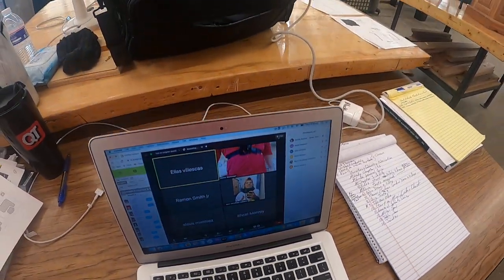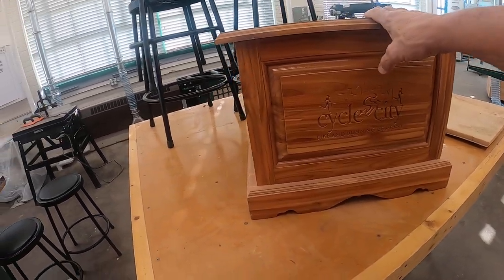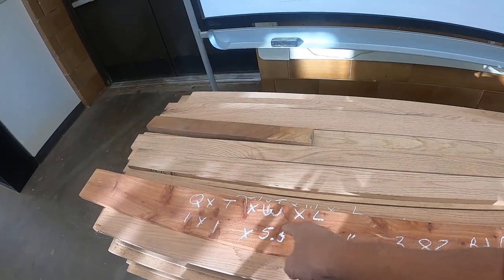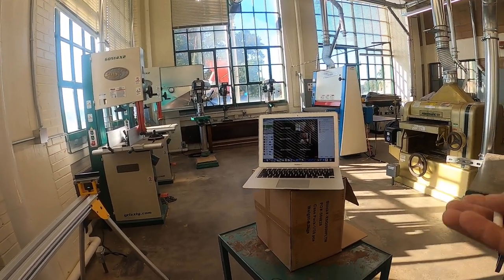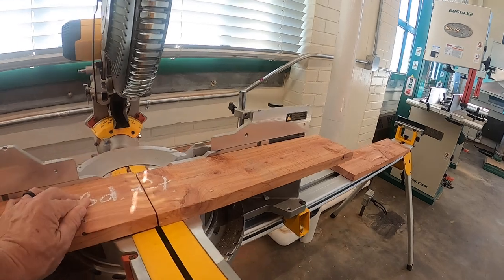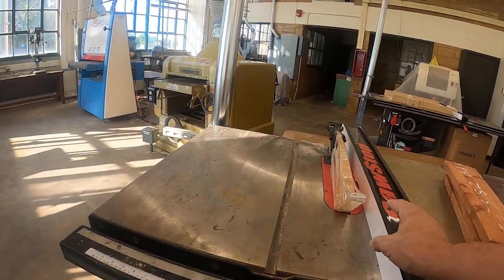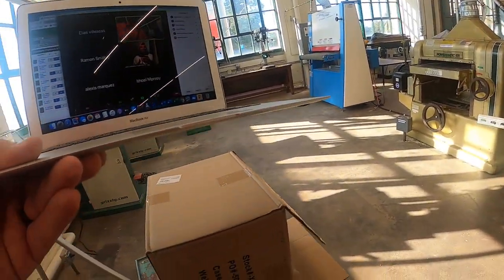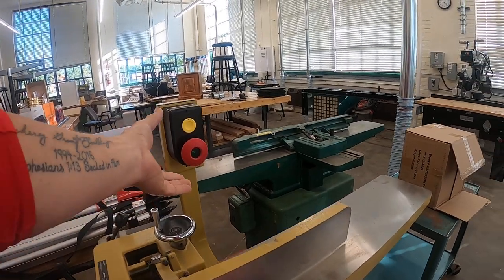Mini Cedar Chest (Start Here Video #1)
The start of the mini cedar chest!  Start with the largest parts first.  This video shows panel(s) layout, cross cutting, ripping, and jointing of the first panels.  (Top, Bottom, Back). Some machine safety is covered, (Miter Saw, Table Saw, and Jointer.)